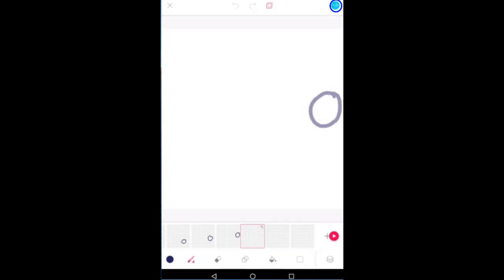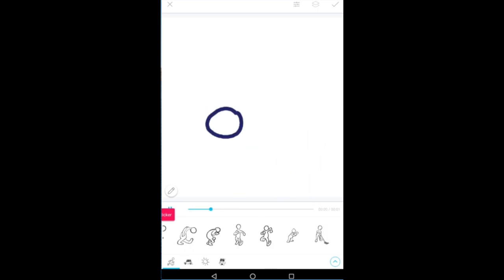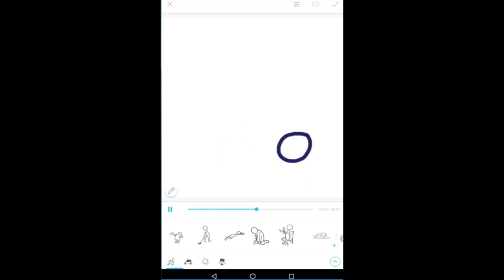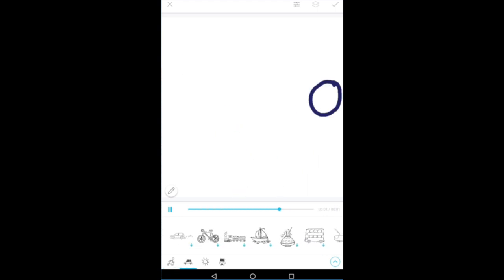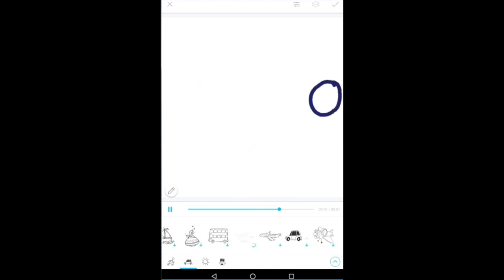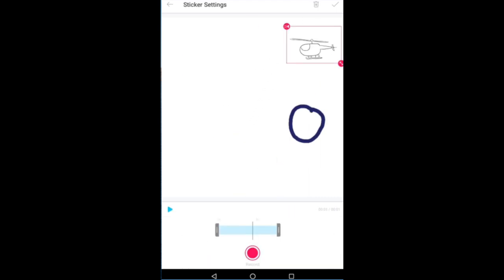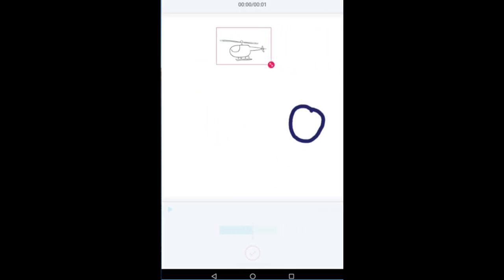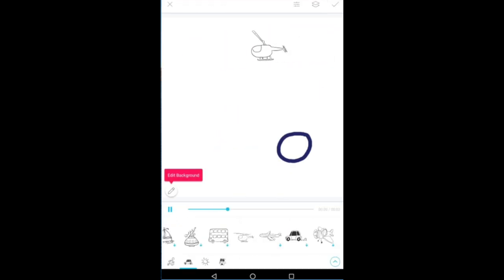2D Animation App - Animator: Stickers & Exporting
In this video, we learn about the Sticker feature of Animator that allows the addition of cool pre-animated elements. We will also learn how to Export our animation as a GIF file (to share in social media) or as a video file.